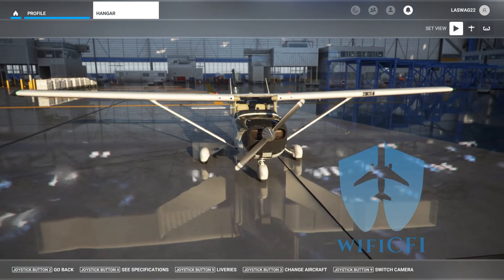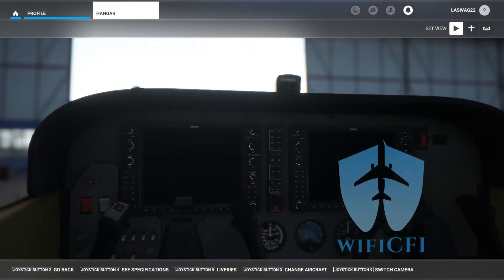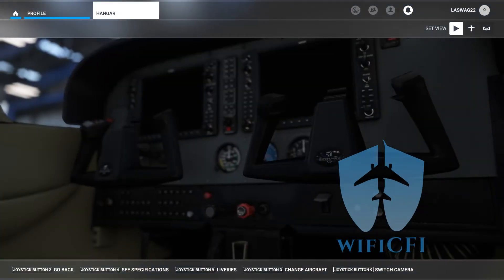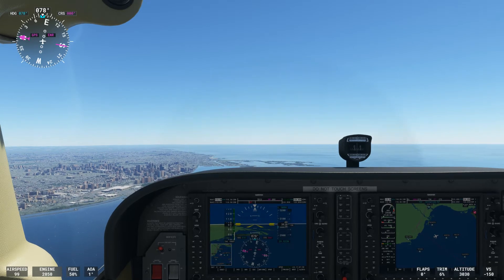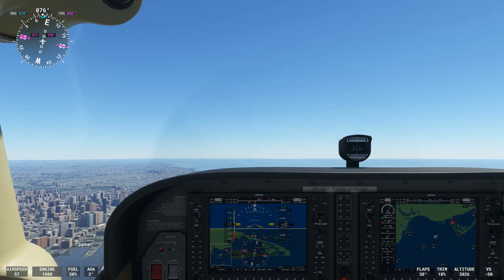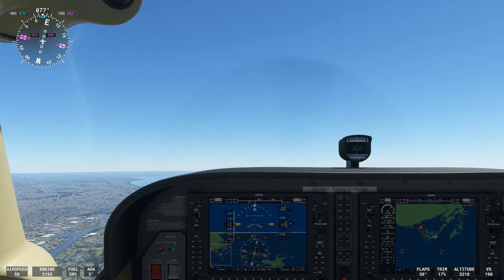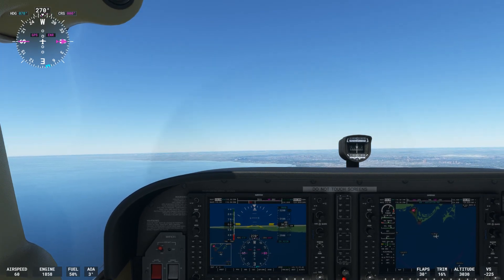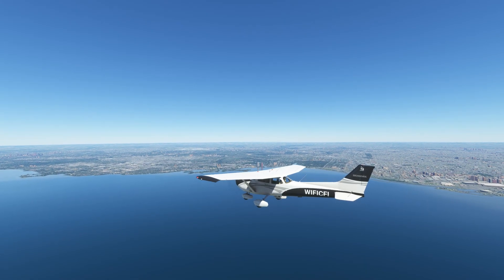Flight Maneuver Execution: Slow Flight